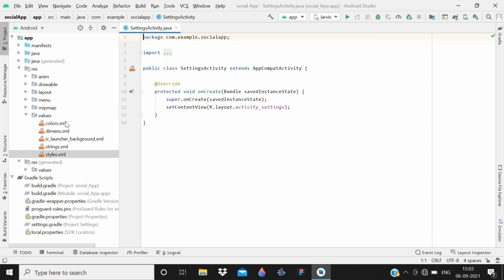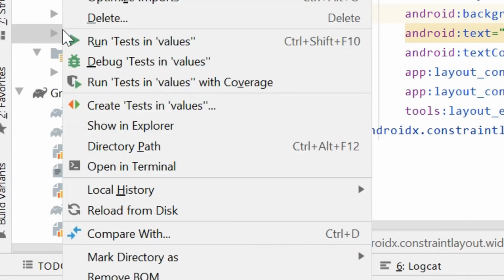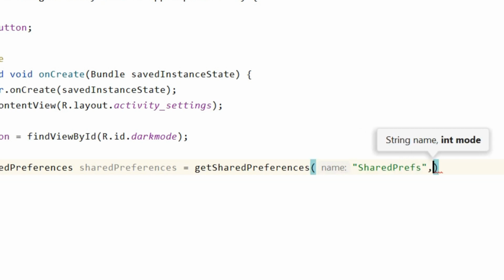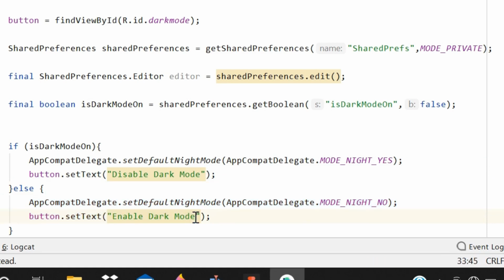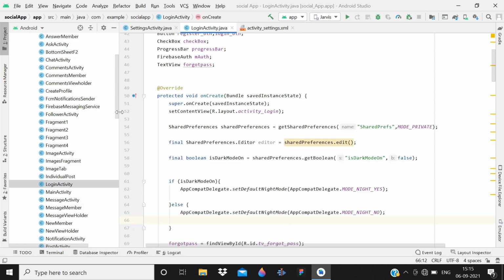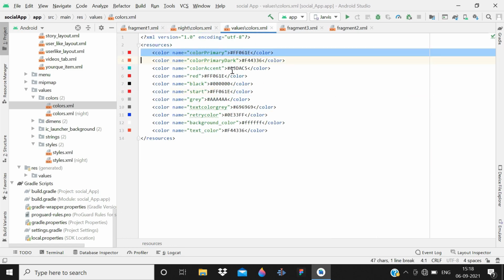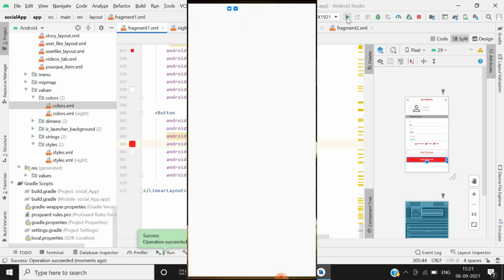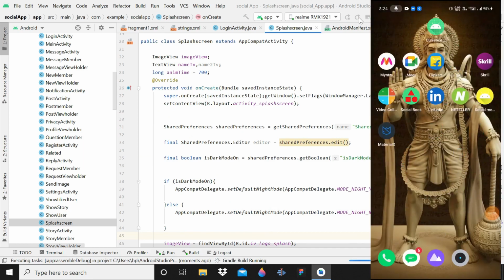dark mode android studio app || Social media app using firebase 2021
In this video we will implement dark mode  in android studio for this we will create separate values folder for night then we can enable mode and then save the state in sharedPreferences .